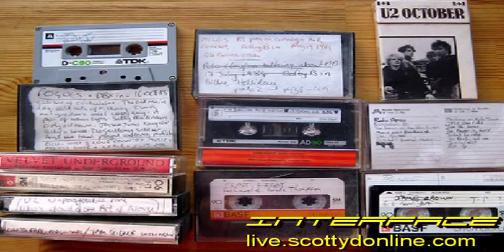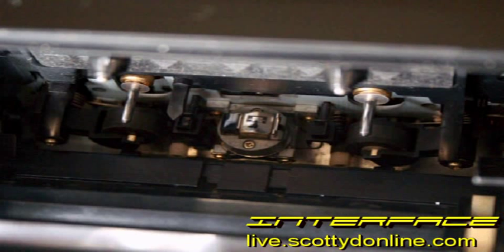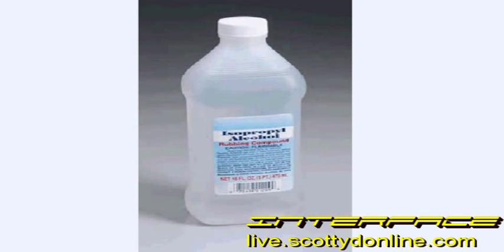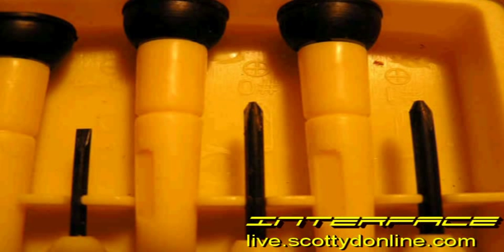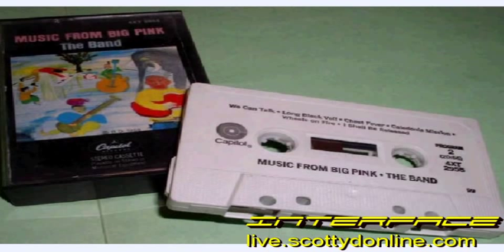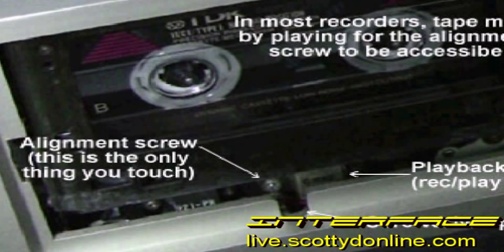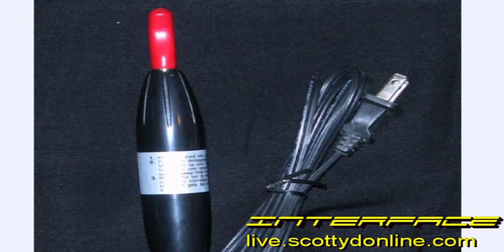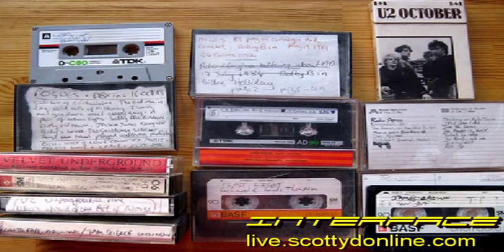INTERFACE Tips Tricks How To: Clean, Align and Demagnetize A Cassette Deck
JC show you hot to properly maintain you tape deck and get the top audio performance from it.